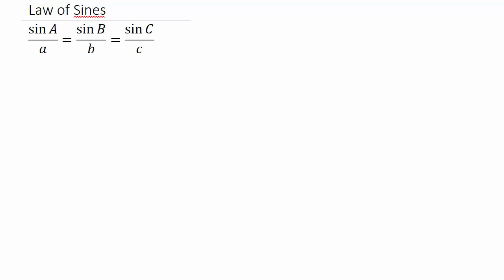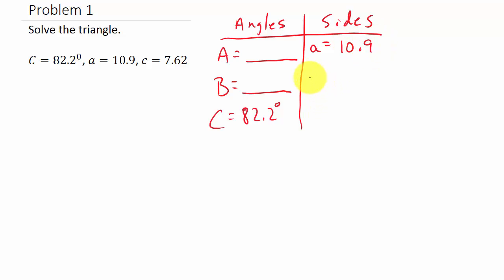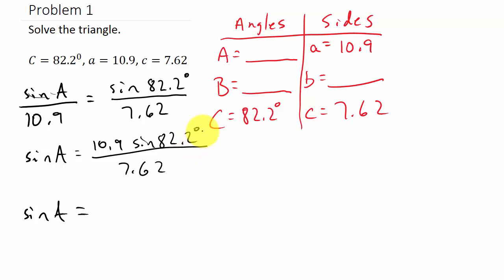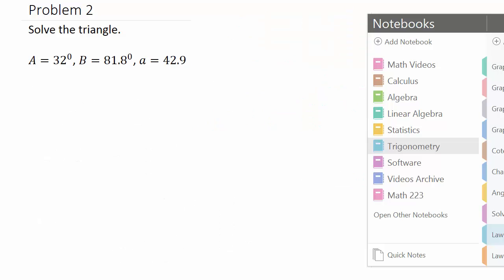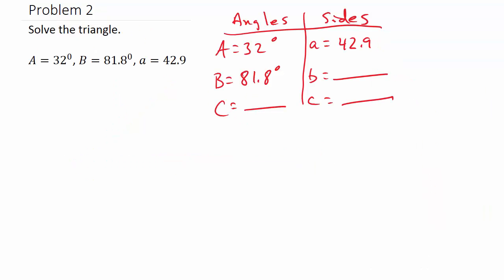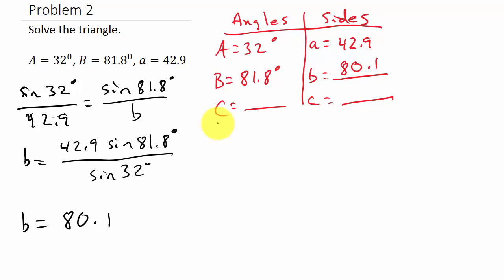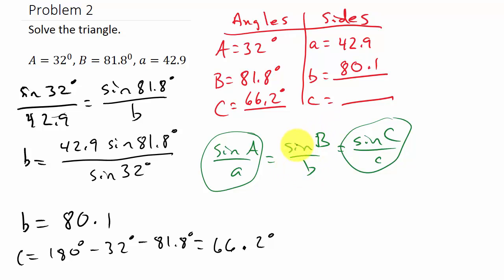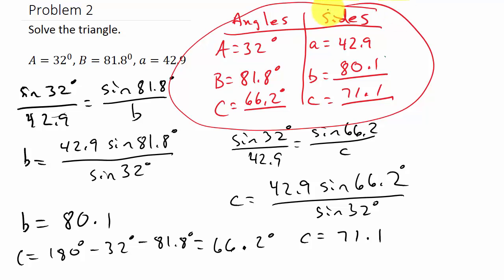Law of Sines Part 1 of 3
This video shows you how to solve a triangle using the Law of Sines.